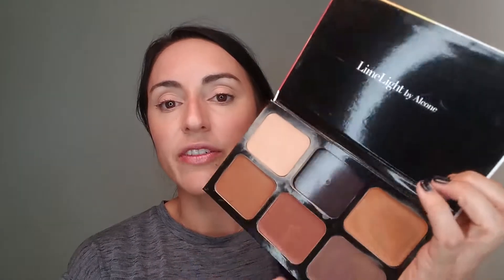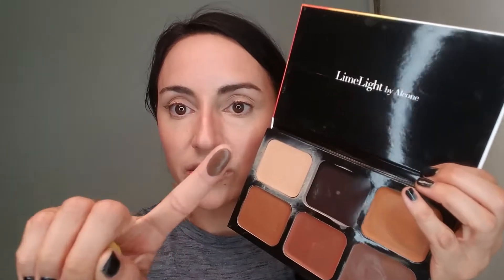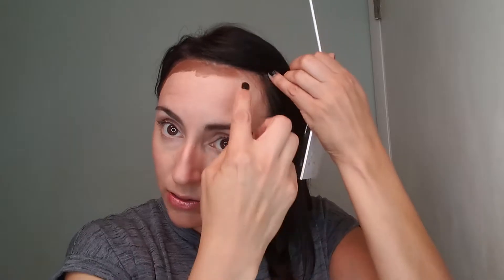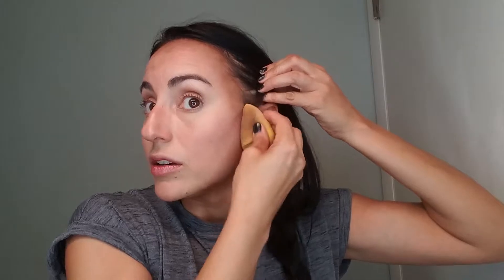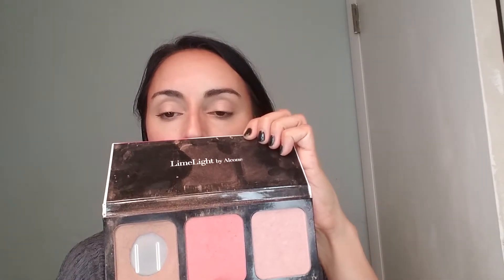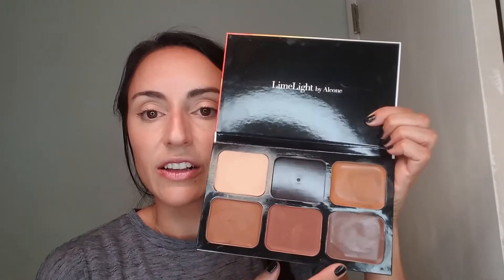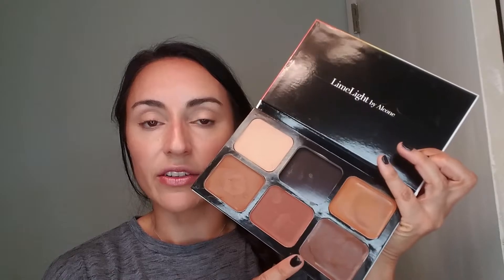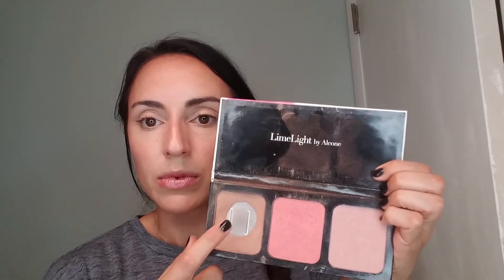Contouring with the deepest foundation color!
In this video I show you how you can contour with foundation. I purposely chose the deepest Limelight foundation color, MB8, to demonstrate that with the magic of blending, this is as awesome an option as any! And guess what. this foundation is SO pigmented that you'd actually go though your product slower doing it this way. :)